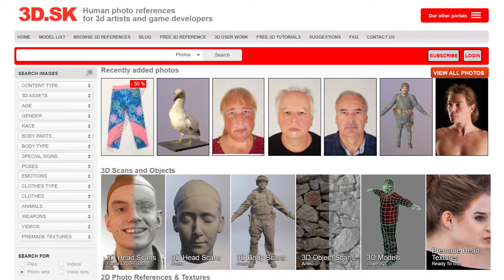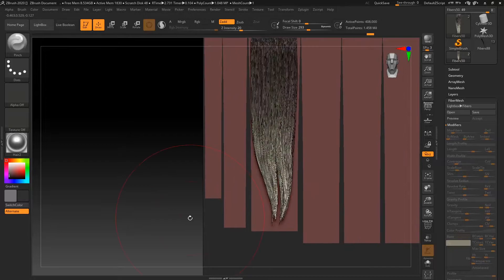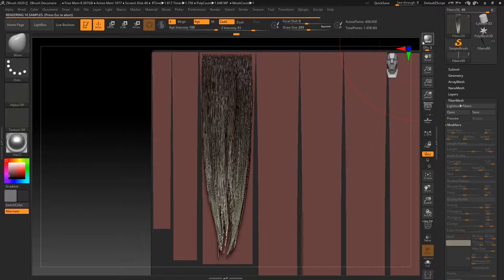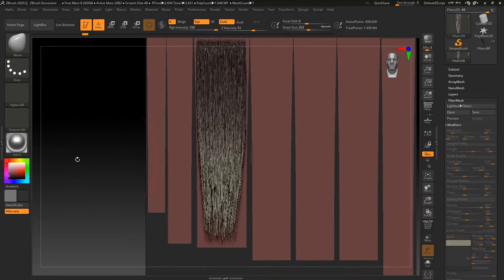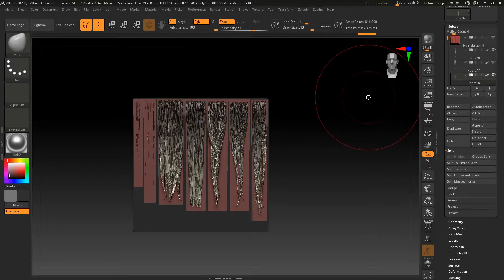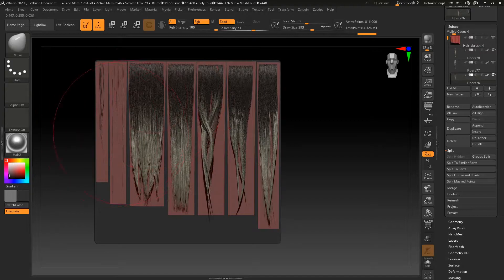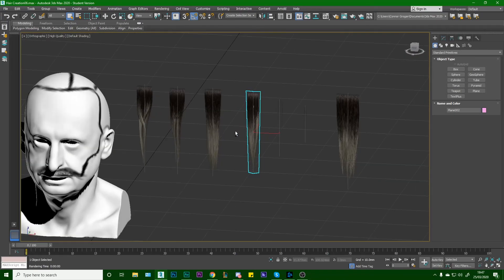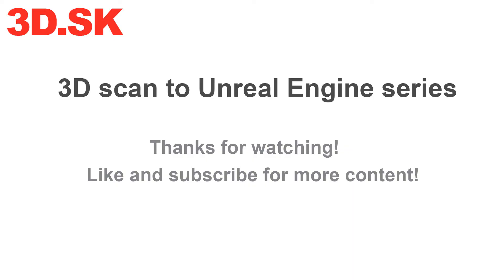3D Scan to Unreal Engine series | Episode 16 | Creating the final hair cards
Take a look at this video tutorial "3D Scan to Unreal Engine series | Episode 16 | Creating the final hair cards" By Connor Grogan
site. It‘s the biggest online source of hi res human and animal photo references for 3D artists and game developers. You will find here more than 439,000 photos for modeling and texturing your 3D characters.

We recommend to visit our other projects.